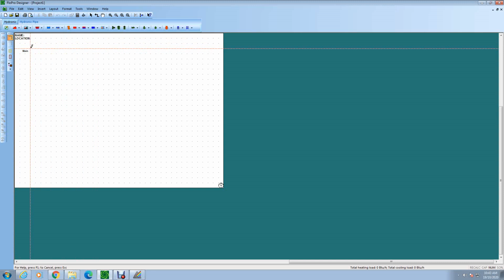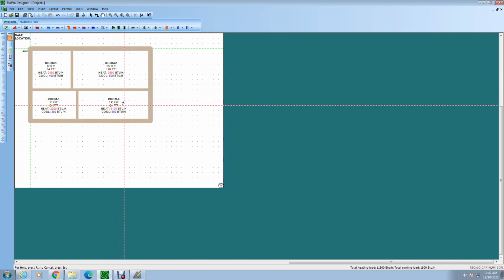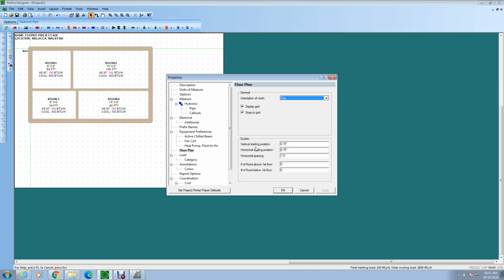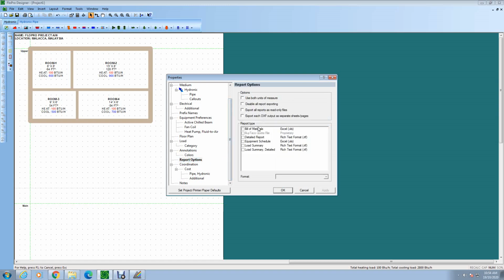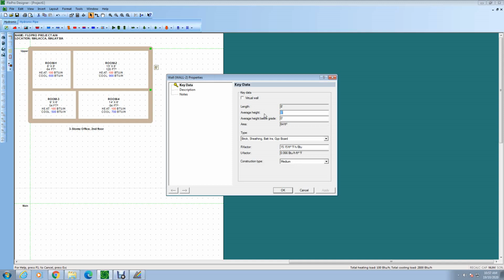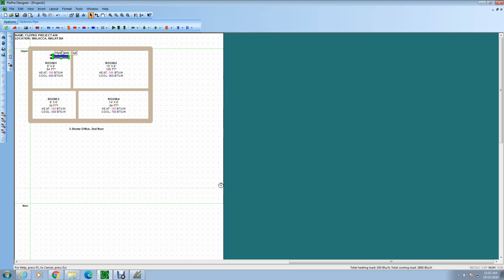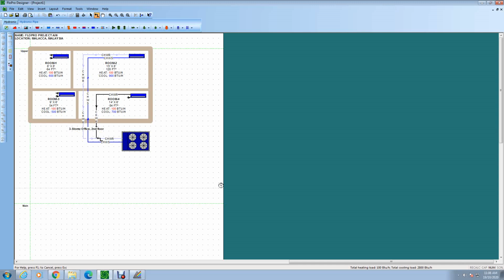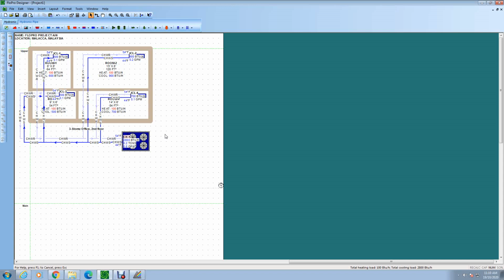1st tutorial Flo Pro Designer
Calculating cooling/heating load by using Flo Pro Designer